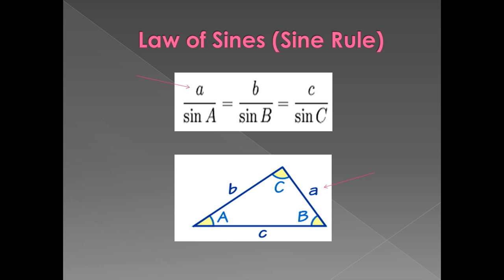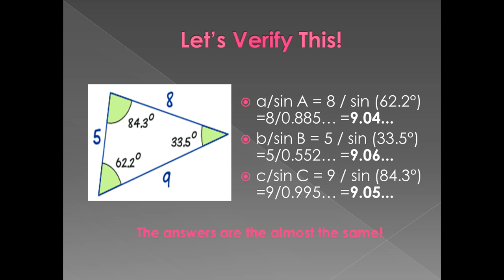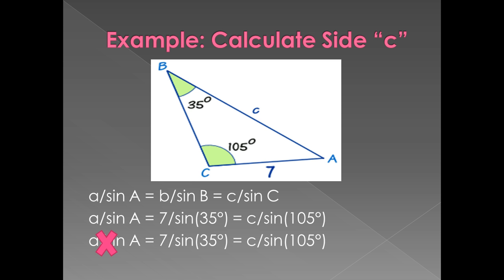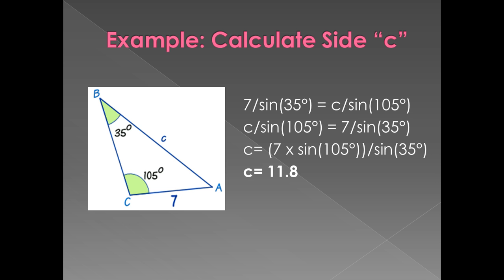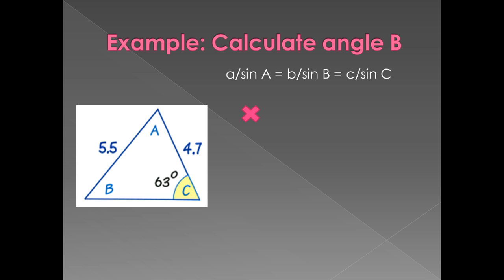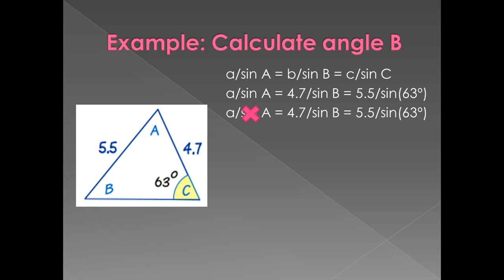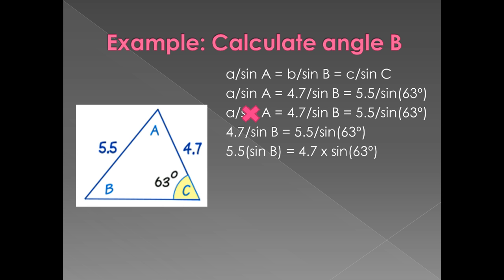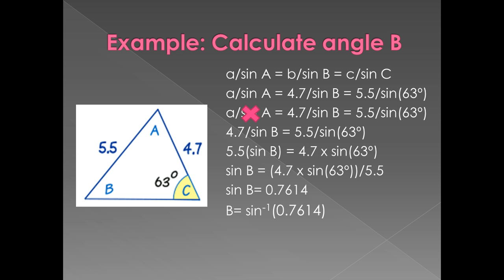Sine Rule - An Introduction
An introduction to the use of the Sine Rule for determining unknown variables in a triangle.